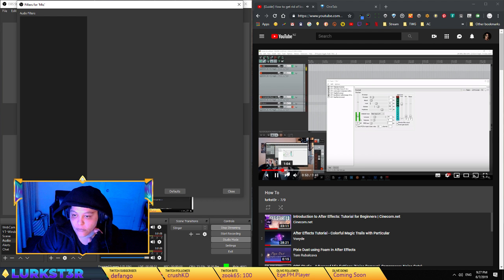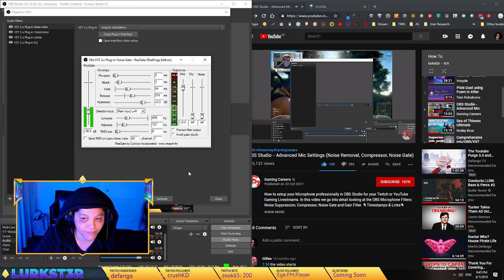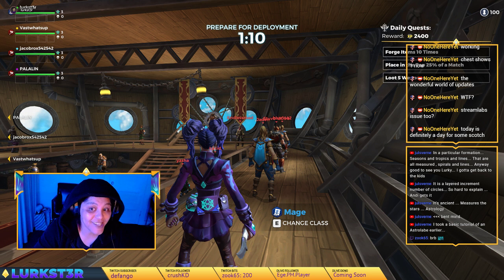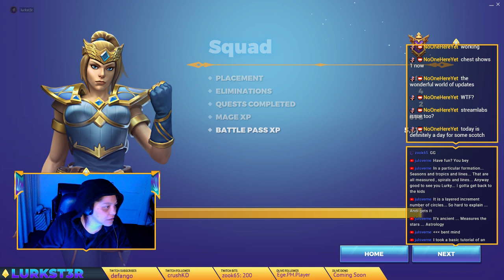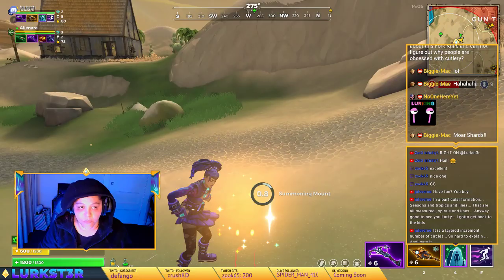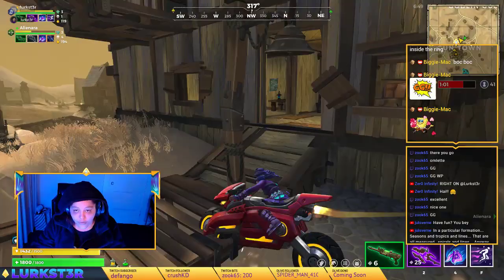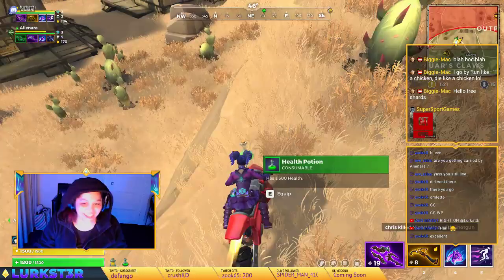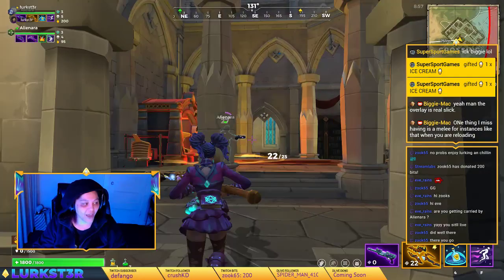Lets fix the OBS scenes on the fly for funsies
🛑🔥 LURKY IS LIVE 🔥🛑
Kia ora ehoa! Come join me as I navigate life.